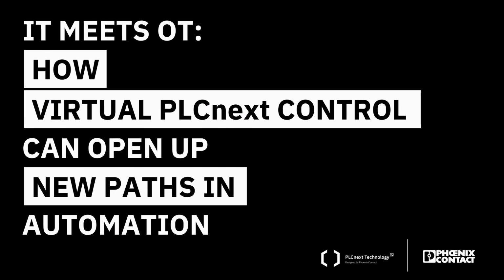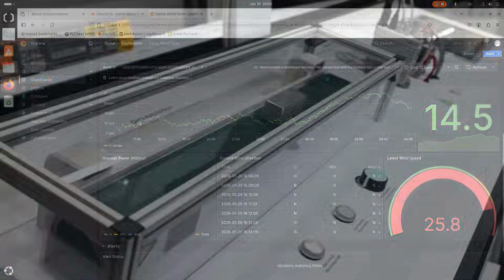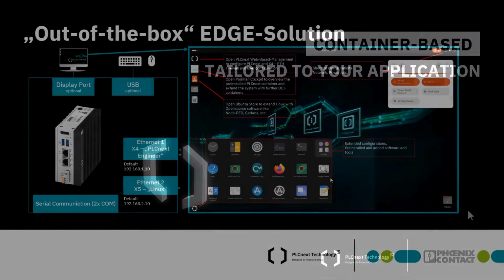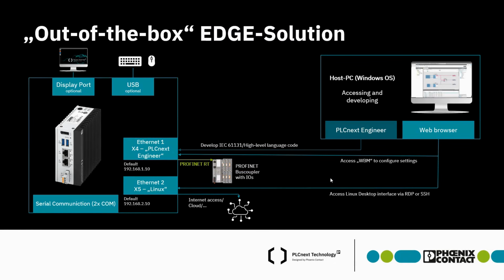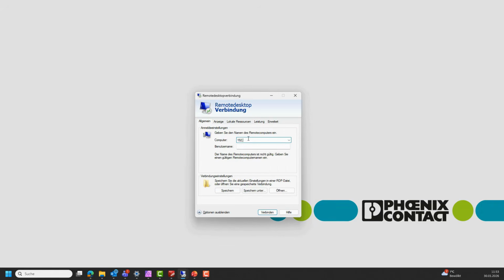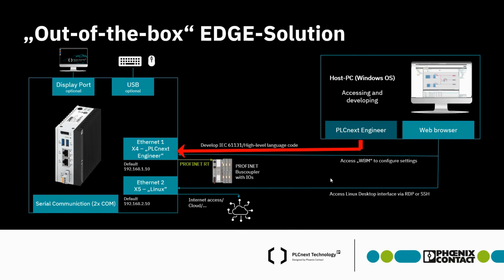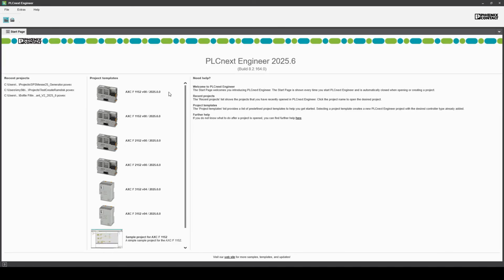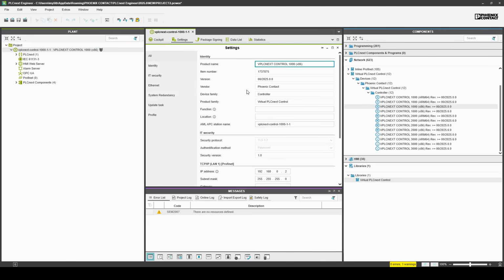VL3 UPC 2440 EDGE – First Setup & Connection Guide | Ubuntu Pro + Virtual PLCnext Control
►Get started with the VL3 UPC 2440 EDGE! Phoenix Contact’s next‑generation industrial edge device designed for modern automation and data‑driven applications.

►In this tutorial, you’ll learn how to set up the device for the very first time, establish both Ubuntu Pro Desktop and Virtual PLCnext Control connections, and take your first steps toward building your edge application